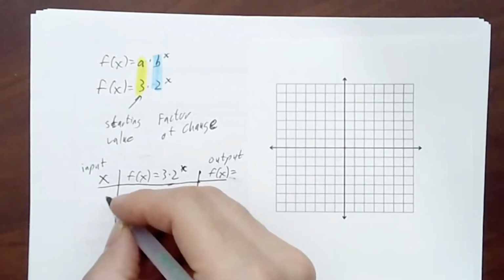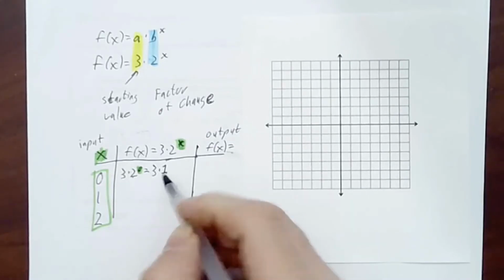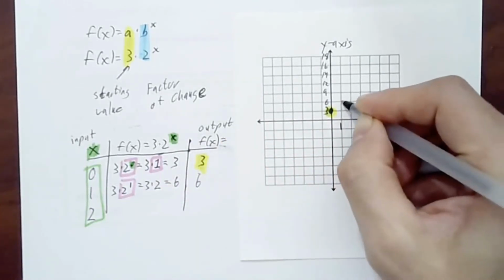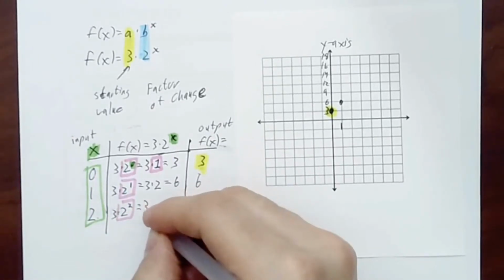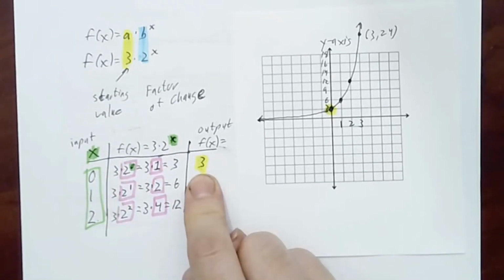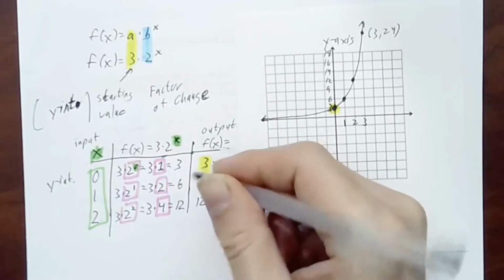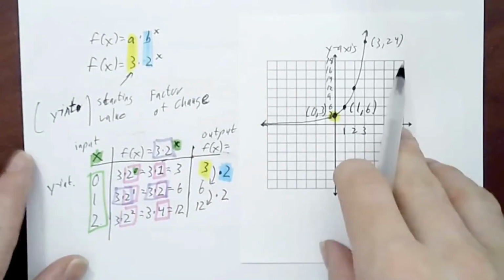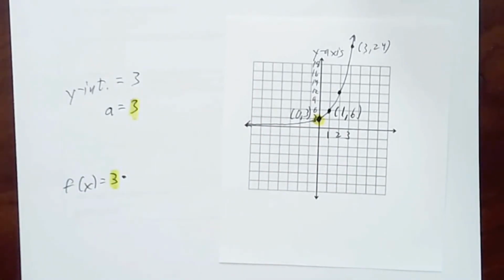Graphing an Exponential and Back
In this video, I explain a few of the relationships between an exponential function and its matching graph.